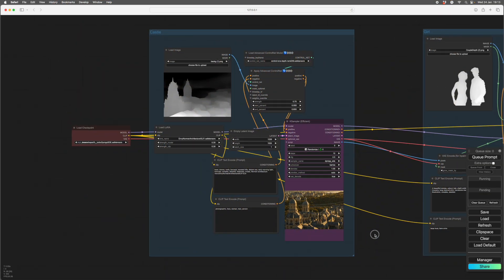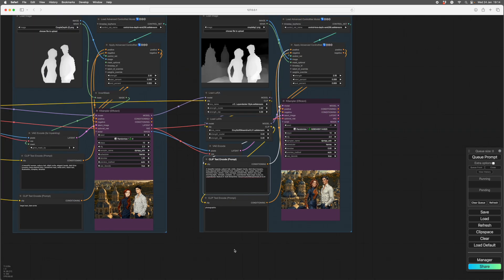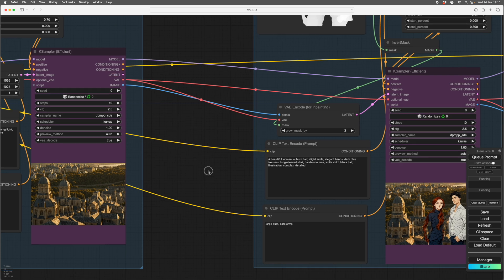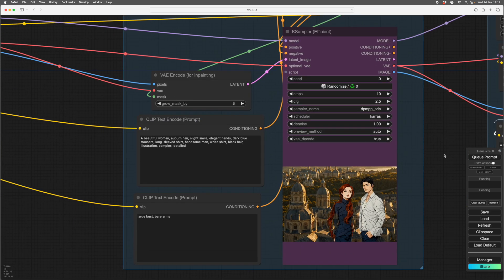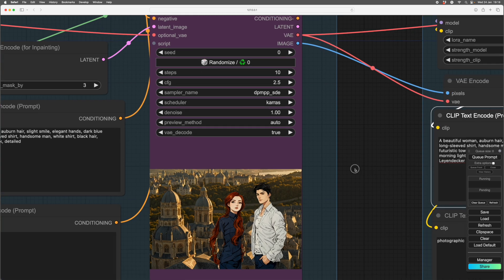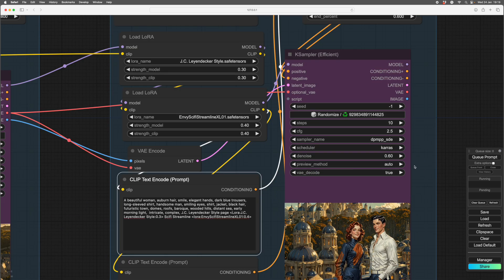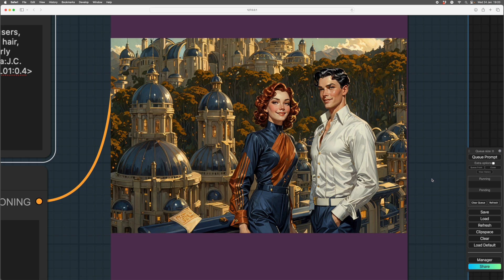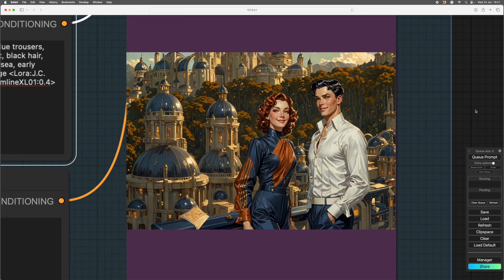Breaking Image Making into Stages using Depthmaps in ComfyUI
A follow up Vid to this one:
I run through a method of making an image in stages and then joining the parts together. I assume a working knowledge of ComfyUI and Photoshop. A discovery after making this vid was that the first two stages only need 5 steps each if the last is given 12. This halves the generation time.